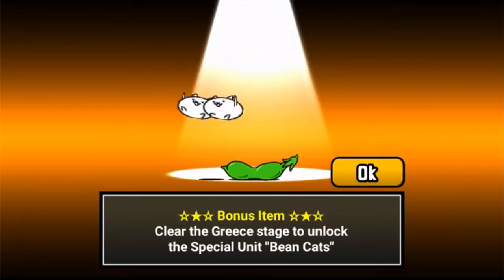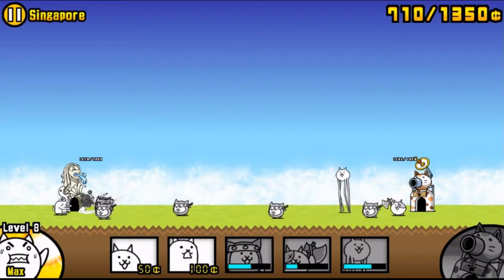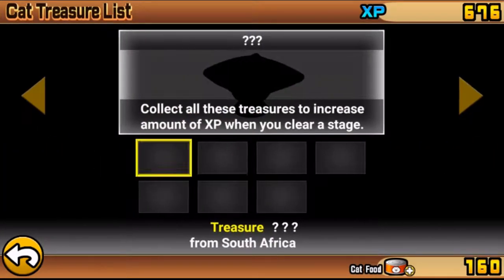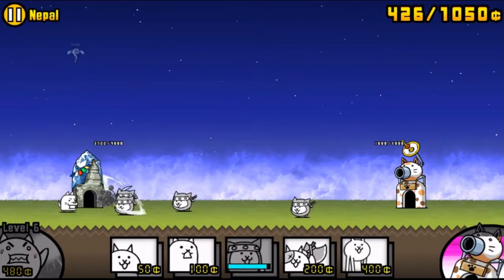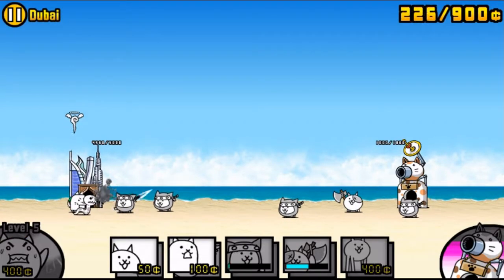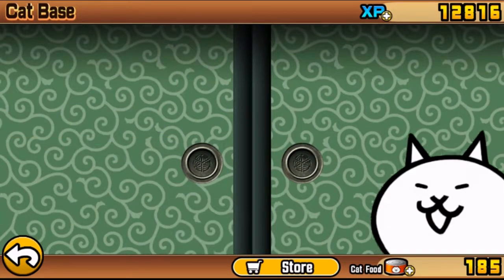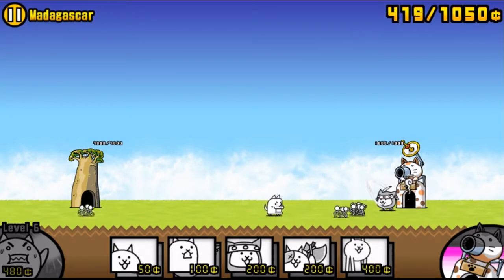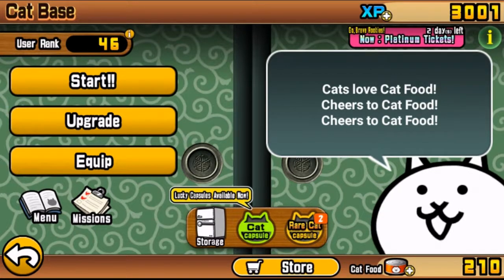Battle-cats Ep2 Treasures everywhere...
Welcome to my battle counts beginner account hope this helps :)